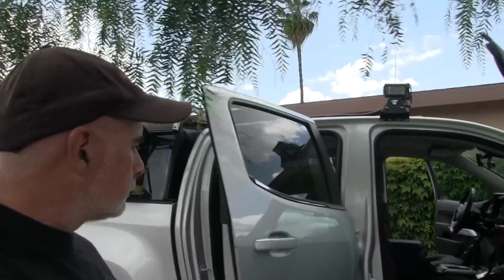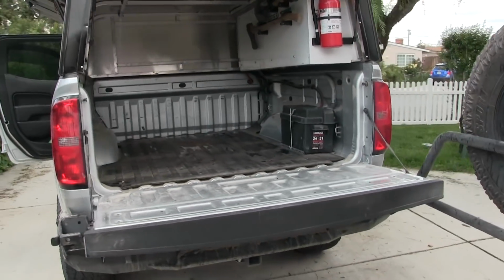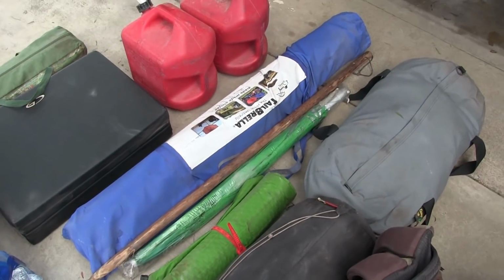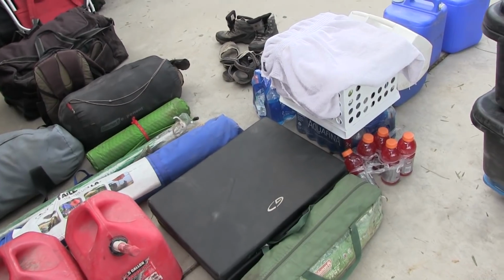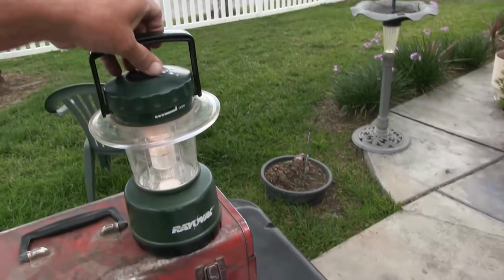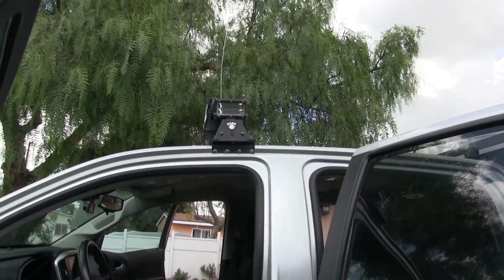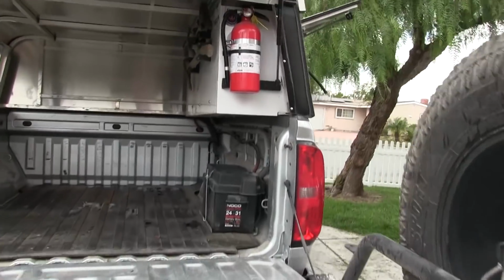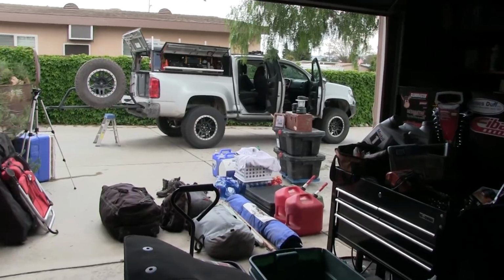Low Budget Overlanding/ Offroad Camping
My basic gear for an multiple day trail run. Low cost stuff you can get at Walmart. My main expense is fuel. I can live on cup o noodles and Dinty Moore beef stew for days.